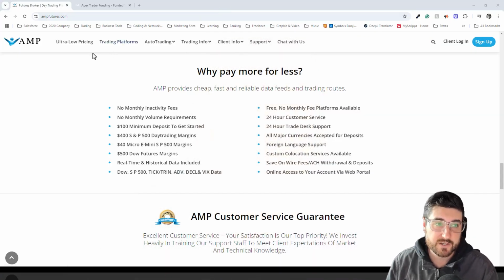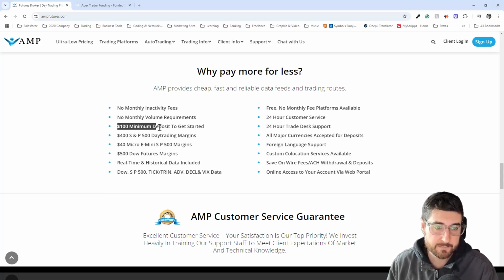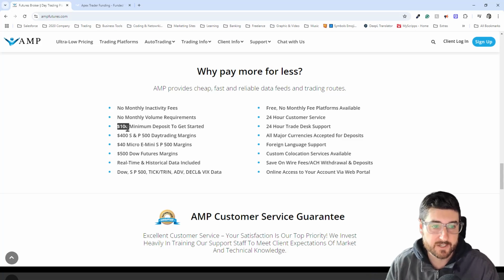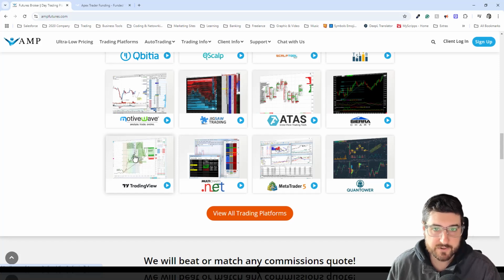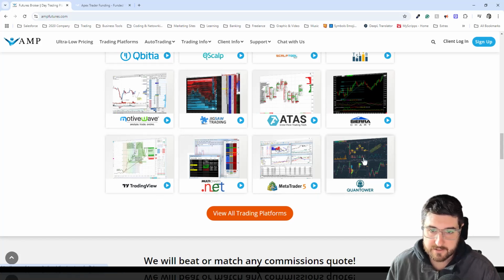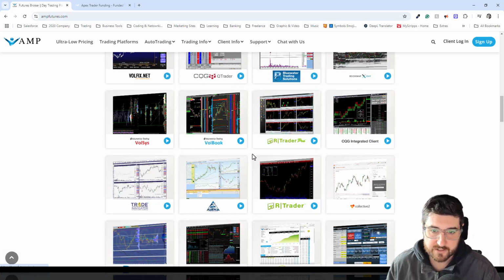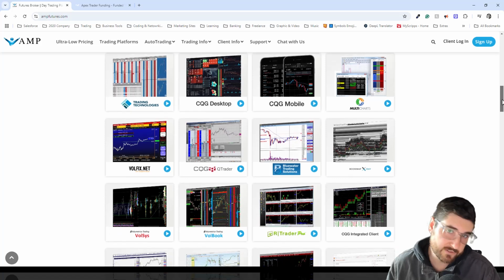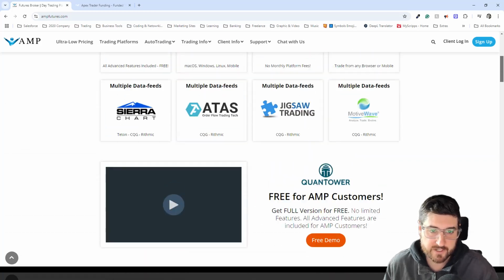How Much Money Do You NEED to Day Trade Futures?